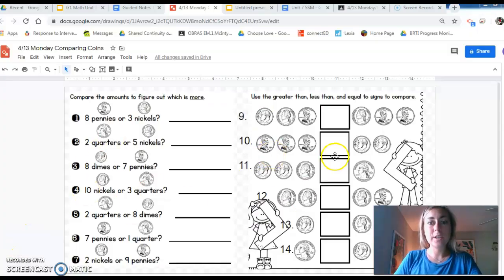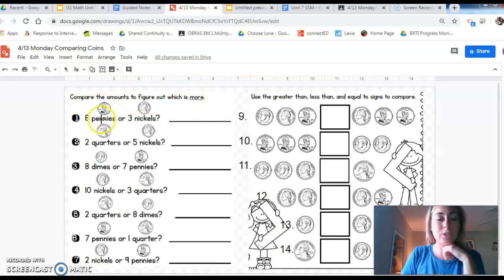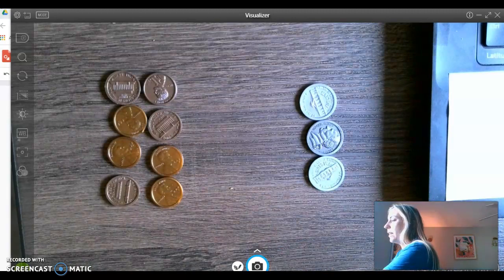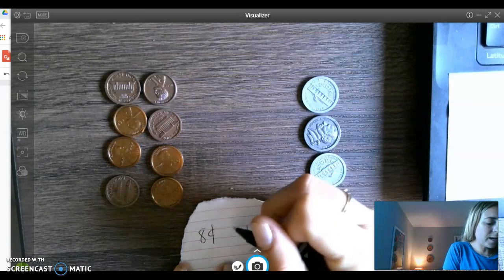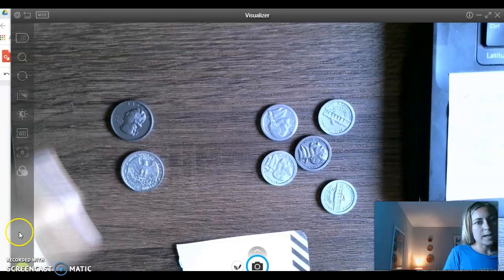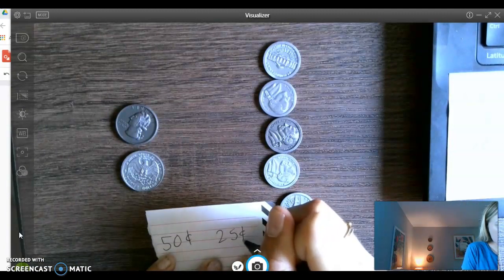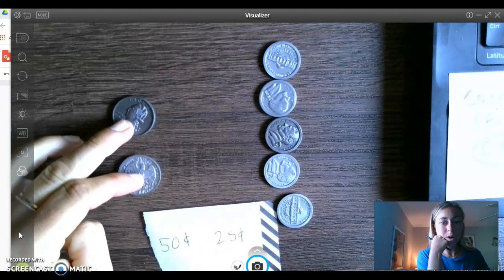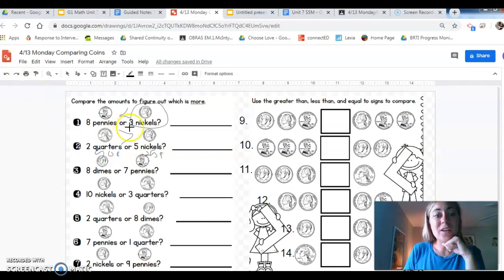4/13 Comparing coins